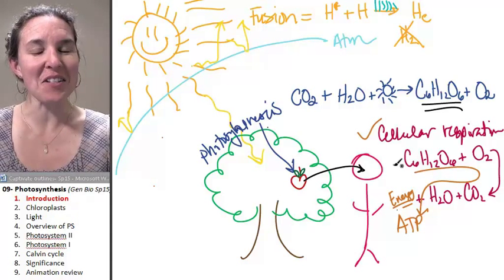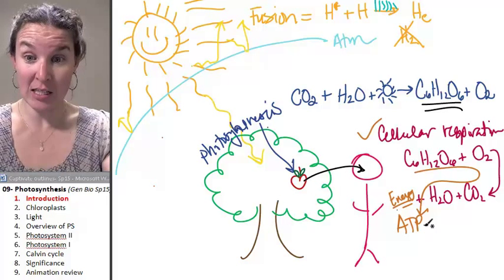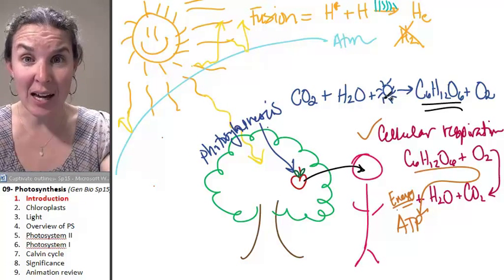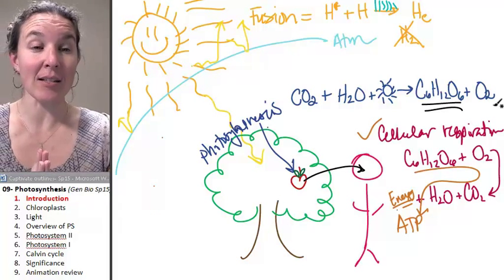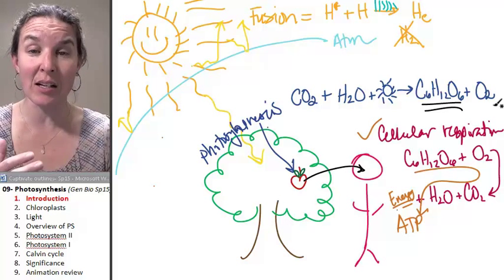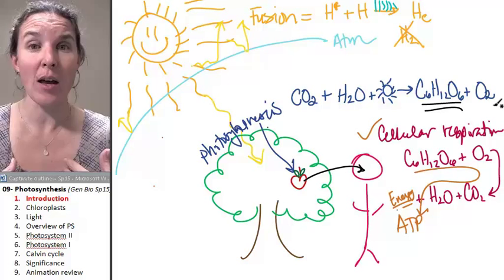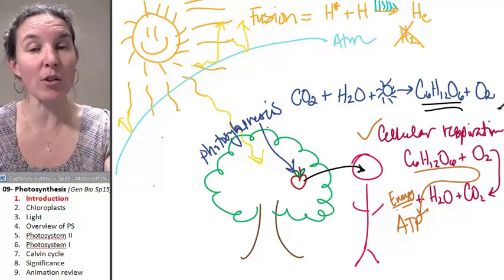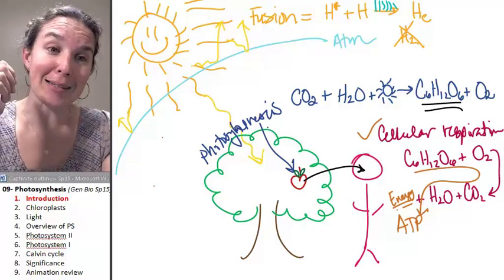Photosynthesis 1- Intro